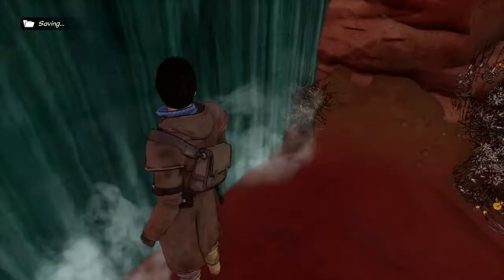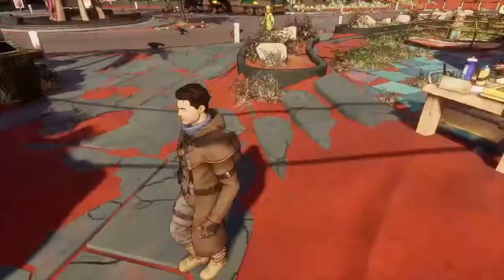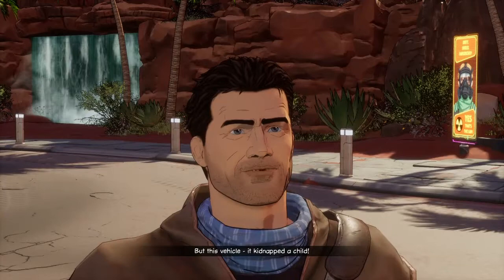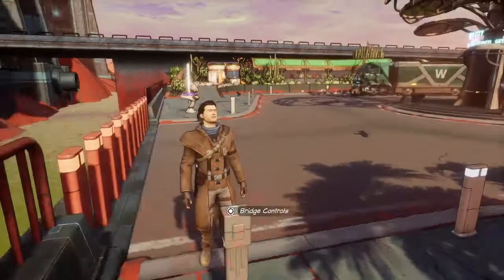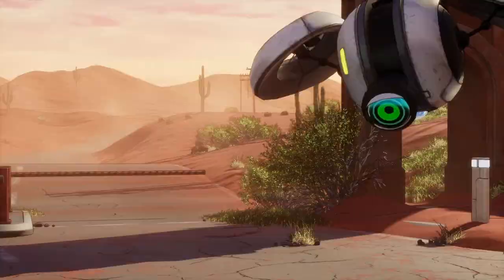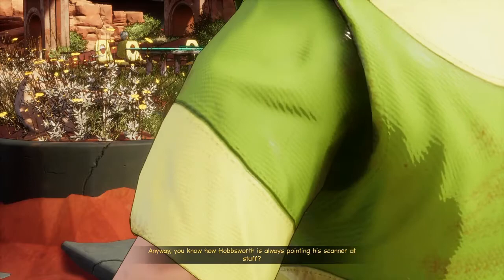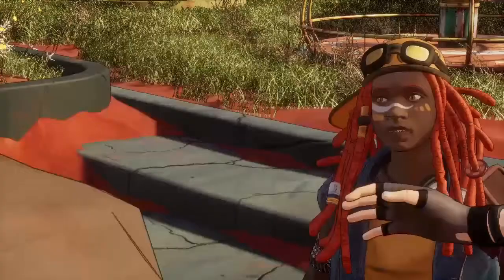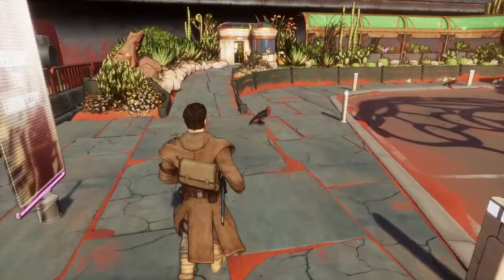Big Steve and Hunger Games | Tiffany plays Beyond a Steel Sky - Part 3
Welcome back to union city.  Today we figure out how to get Ember's Deet back, get a citizen ID and get Voxel, Hobsworth's sandwich.  Hope you enjoy this fun packed episode.
This amazing  game was developed and Published by Revolution Software Ltd.  Please go and support them at the following links

If you would like to get the game for yourself you can at the following Link:

Thumbnail art - Revolution |Software Ltd

Me and trinity will be creating our thumbnail for beyond a steel sky very soon and we hope you join us for our tribute to this amazing development team.